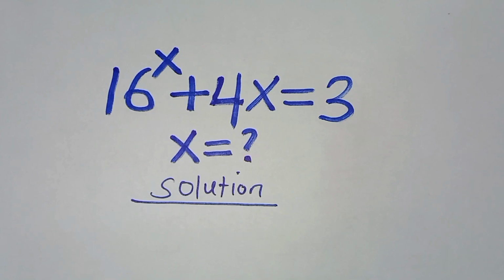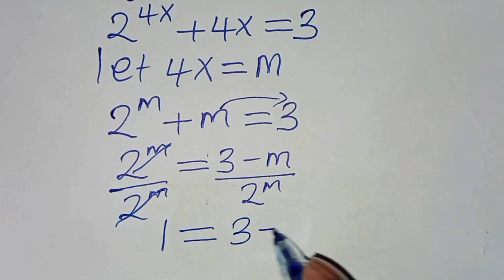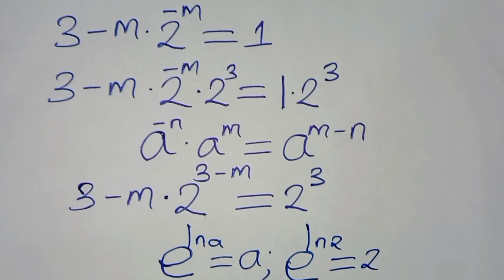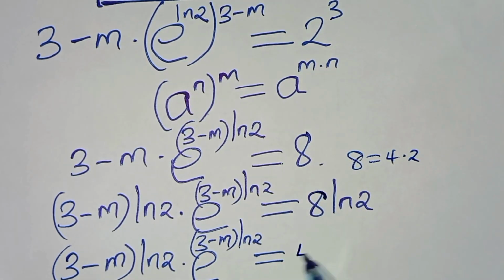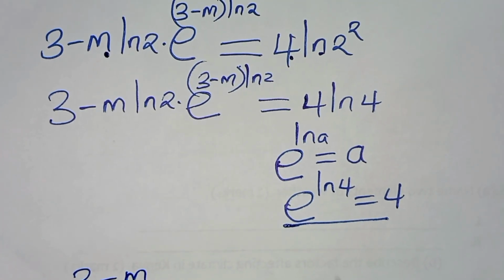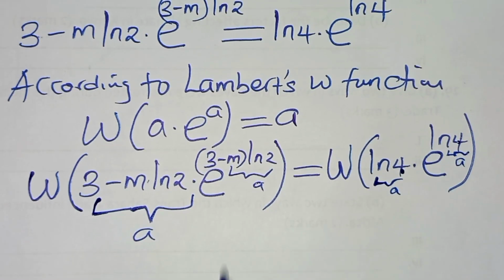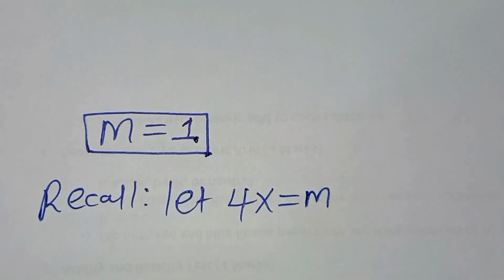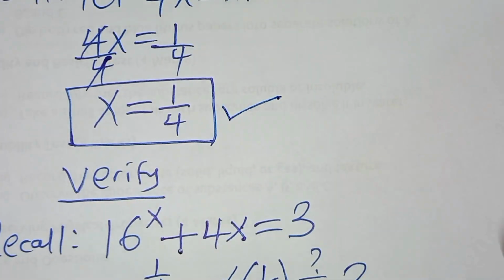Germany | Can you solve this | Nice Math Olympiad Algebric problem